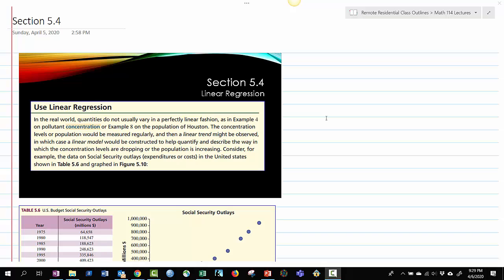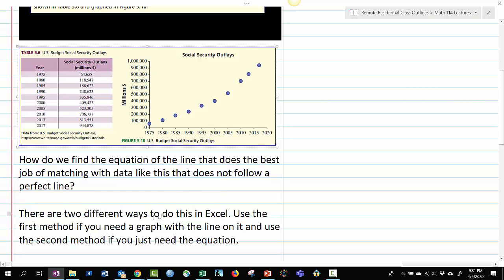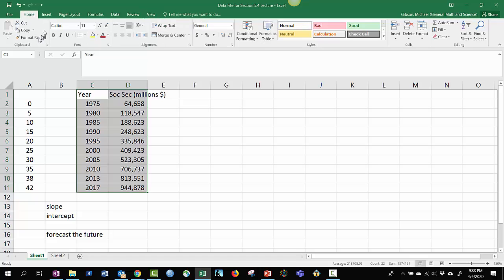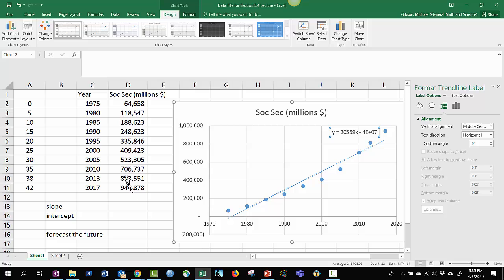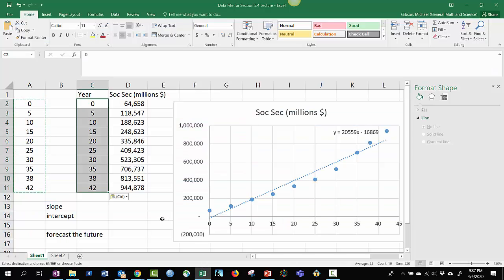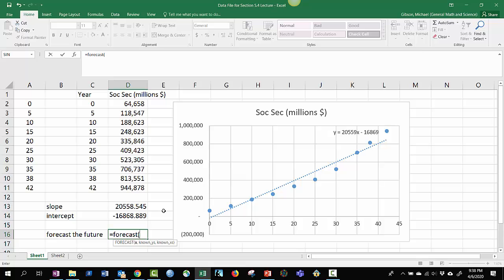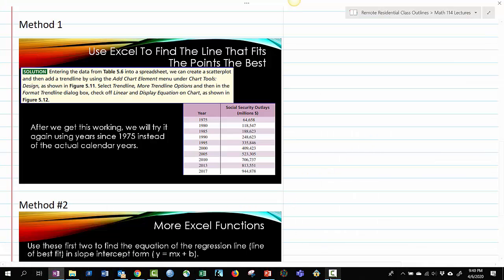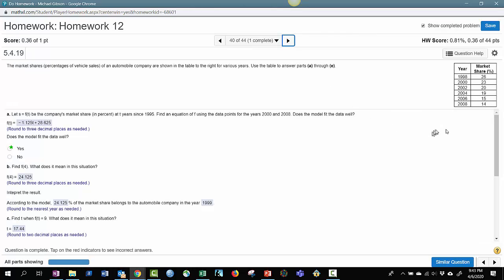Section 5.4 Math 114